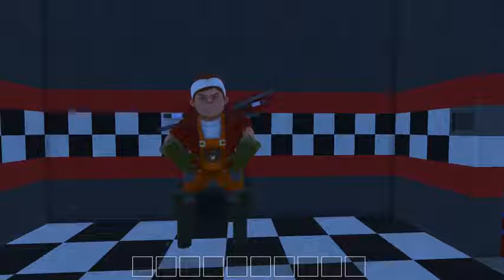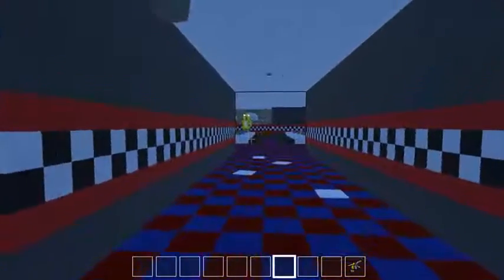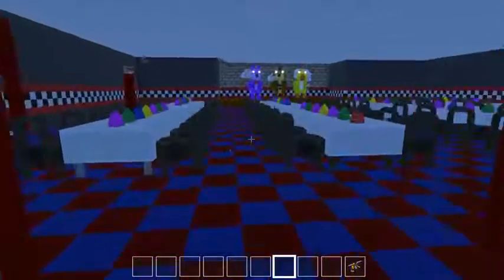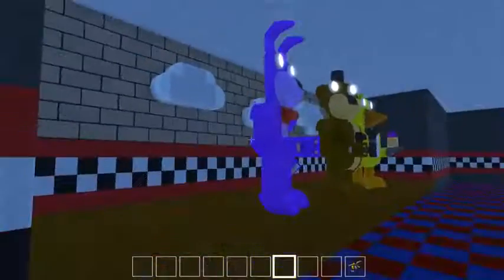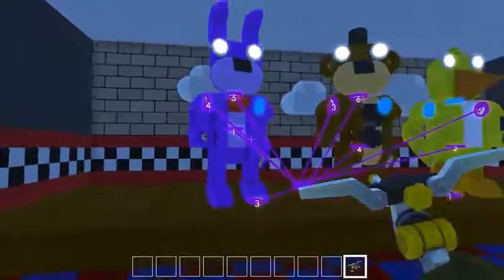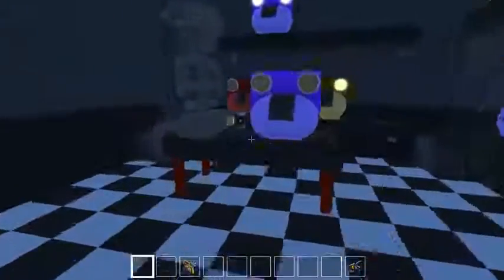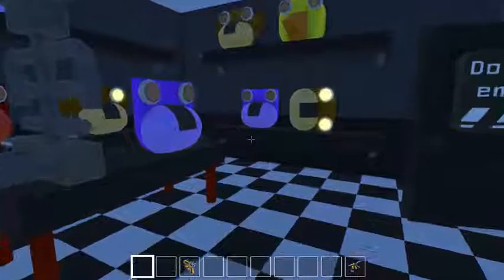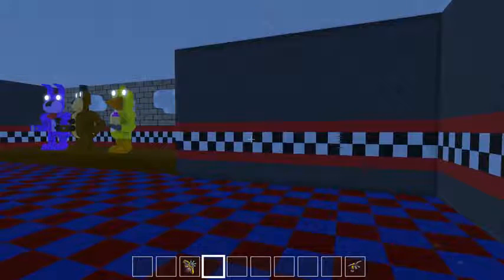Scrap Mechanic Gameplay EP 140 Five Nights at Freddy s World Download